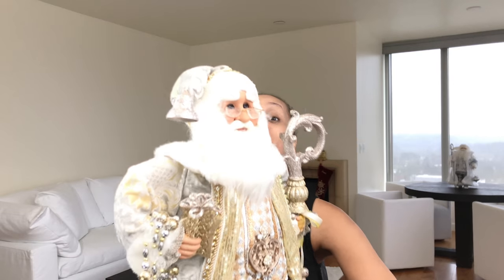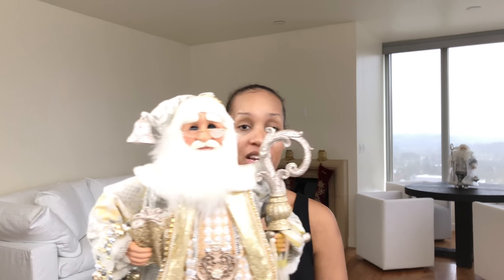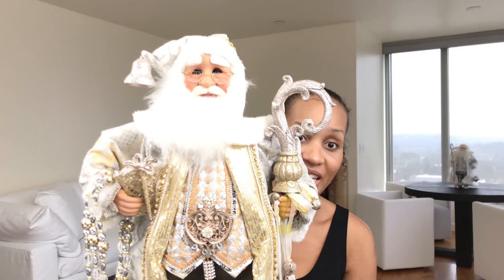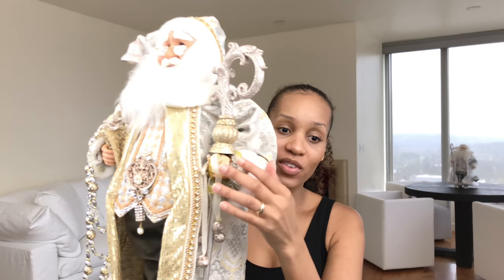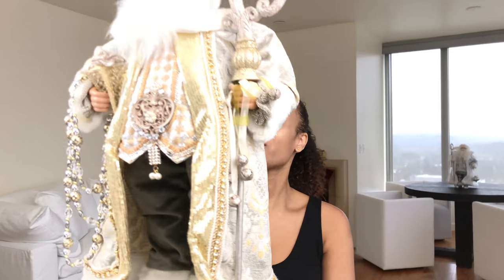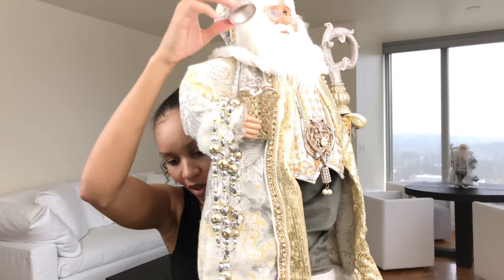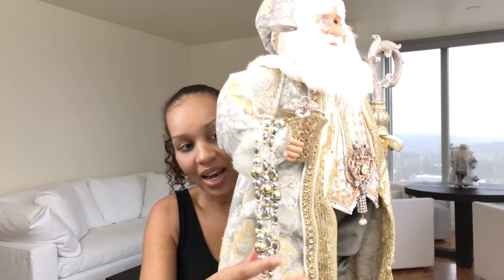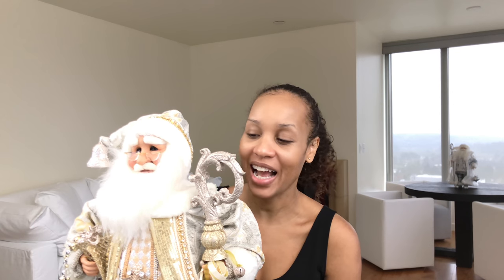HOLIDAY UNBOXING | Karen Didion Originals | Cream and Gold Santa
Hi Guys!!!
Today we are doing another HOLIDAY UNBOXING | Karen Didion Originals | Cream and Gold Santa!  I saw this and fell in love with it and decided to show you guys what it looks like and my excitement! :) Hope You Enjoy It! :)

I'm normally wearing most of these on my face in my videos! :)

L'Oreal Voluminous Million Lashes-Blackest Black
L' Oreal Voluminous Carbon Black
Vaseline Rosy Lips